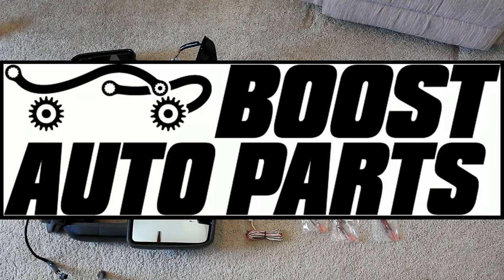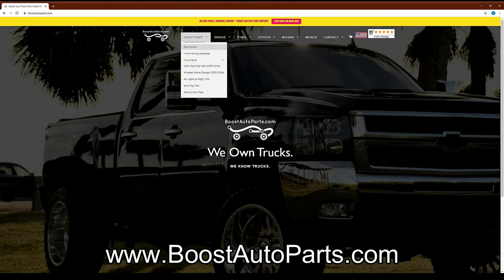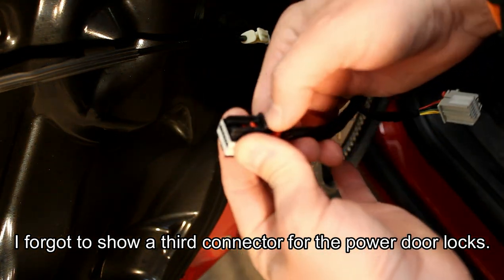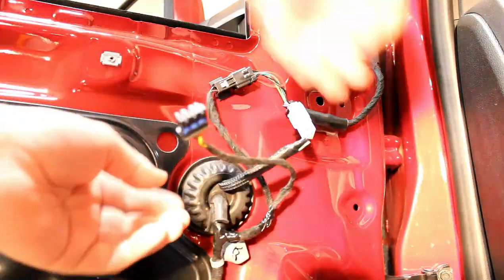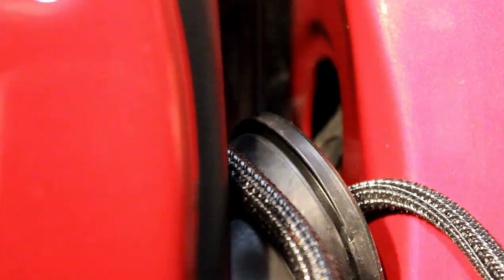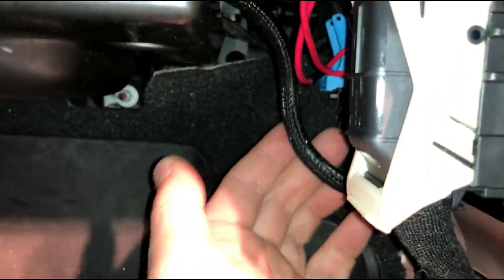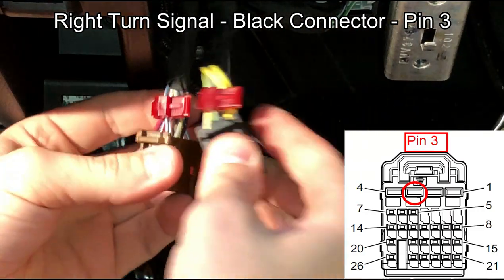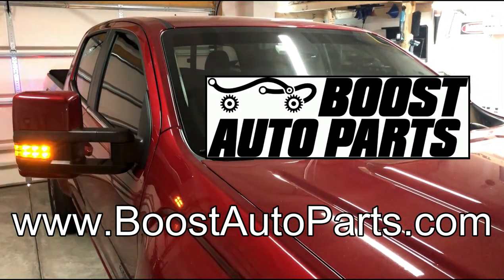[HOW TO] Install Boost Auto Parts Towing Mirrors for 2015-2022 Canyon / Colorado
Boost Auto parts offers towing mirrors for a wide variety of vehicles. In this video you will see Style 2 mirrors installed on my 2019 GMC Canyon. The mirrors come with many options that can be customized to your liking. Be sure to visit the Boost Auto Parts website to see everything that they have to offer. These mirrors will fit 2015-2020 Chevy Colorado and GMC Canyon.

For reference, here are the projection measurements, from the body of the vehicle:
Normal - 14"
Fully extended - 17"
Folded in - 8"

Timestamps
0:00:00 - Introduction
0:00:12 - Features Overview
0:01:40 - Mirror Cap Painting
0:02:34 - Boost Auto Parts Website Promo
0:02:57 - Wiring Overview
0:03:14 - Start of Install
0:03:19 - Door Panel Removal
0:05:48 - OEM Mirror Removal
0:06:01 - Tow Mirror Mounting
0:06:55 - Speaker Removal
0:07:09 - Extra Wiring Routing
0:10:42 - Door Panel Reinstall
0:12:48 - Passenger side note
0:13:25 - Wiring
0:17:00 - Kick Panel Reinstall
0:17:45 - Function Test
0:18:02 - Interior View
0:18:13 - Ending